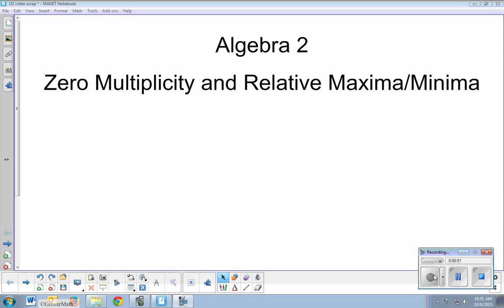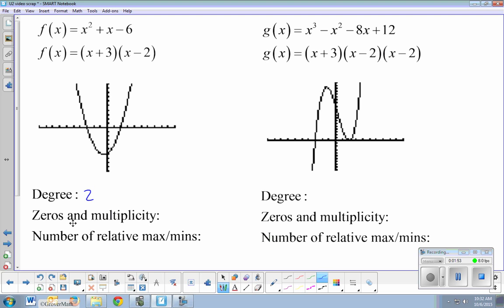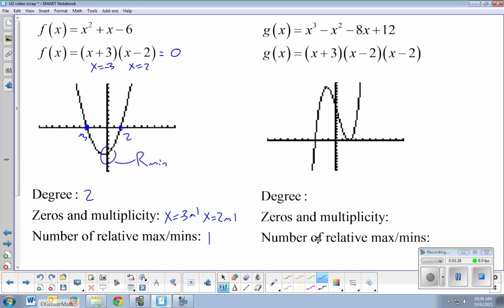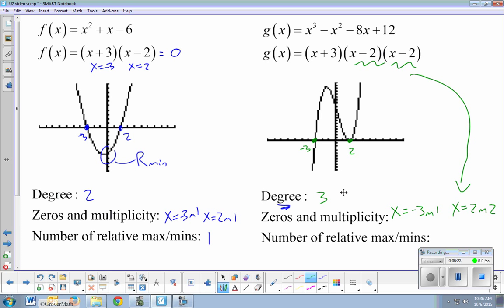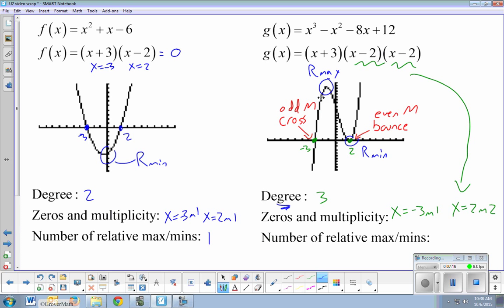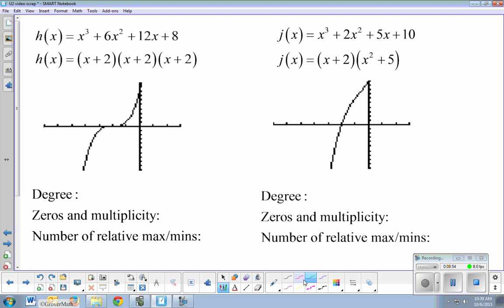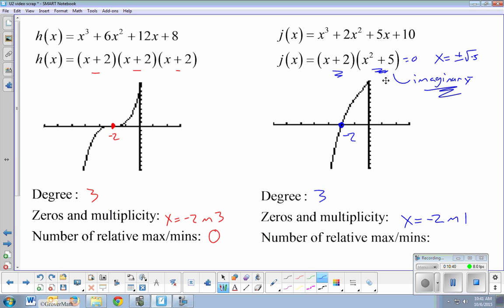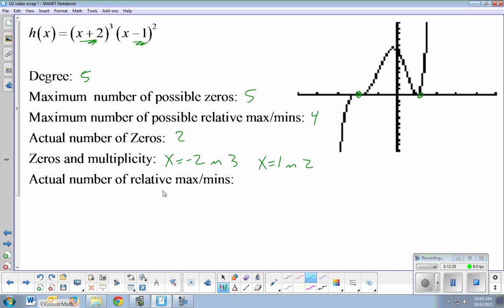Zero Multiplicity and Relative Max Mins